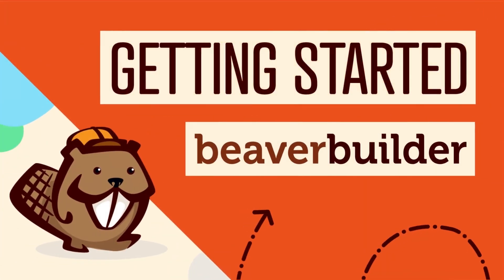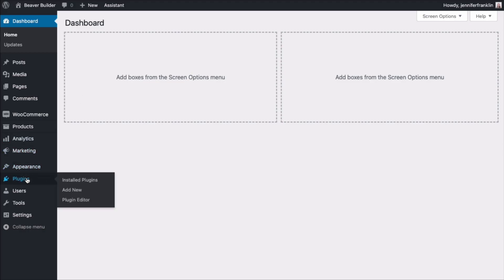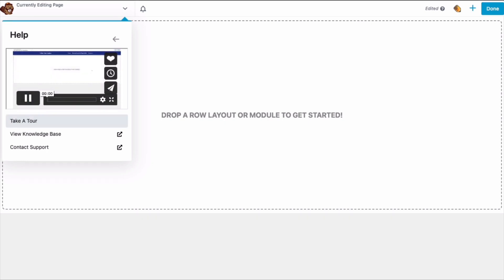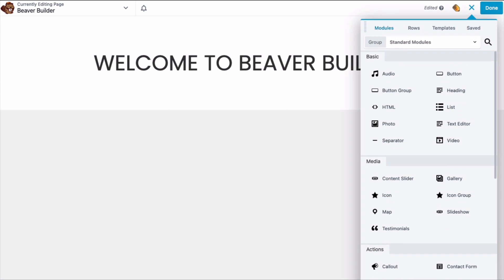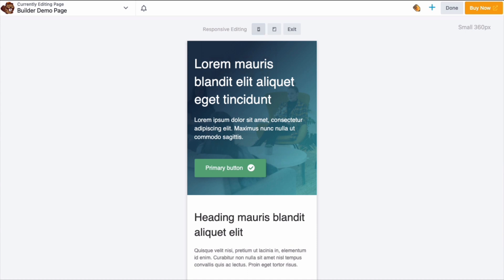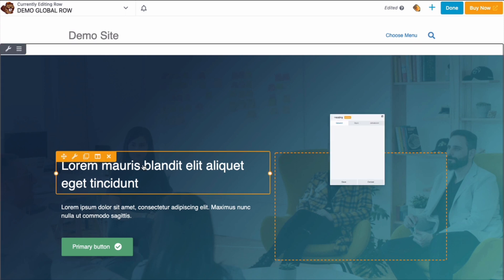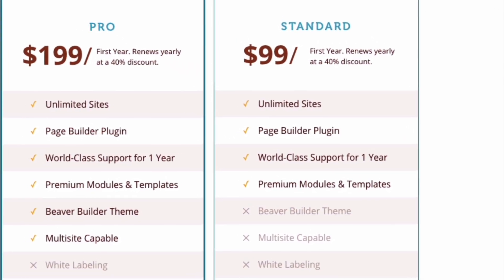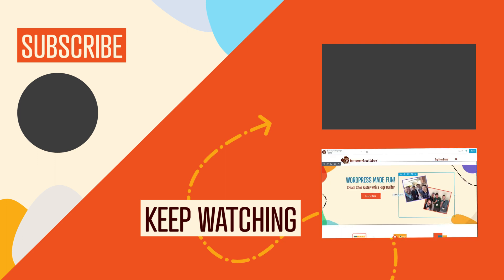Beaver Builder Lite (Free) vs Premium (Standard, PRO and Agency)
Wondering what the differences are between the Lite (free) and premium versions of Beaver Builder? Compare Beaver Builder Lite to our paid versions (Beaver Builder Standard, PRO and Agency) so that you can determine which one is right for you.

SHOW NOTES

0:00 — Intro
0:23 — Overview of Beaver Builder Page Builder
1:05 — Beaver Builder Lite (free) Version
3:09 — Beaver Builder Premium Version
7:22 — Beaver Builder Standard
8:05 — Beaver Builder PRO
8:30 — Beaver Builder Agency
9:05 — KEEP WATCHING - Beaver Builder Getting Started Series Playlist

In this Beaver Builder tutorial video, @JenniferFranklin from Beaver Builder gives you a quick overview of the main differences between the Beaver Builder Lite (free) and premium versions of the WordPress page builder so you can decide which version is right for you.

Once you’ve learned the basic differences between the Lite and premium versions of our page builder, you might be wondering which version Is right for you? Here’s a quick recap:

✅  — If you’re a beginner or want to give the page builder a try - you can use Beaver Builder Lite for basic layouts and you’ll have the option to purchase add-ons or upgrade at any time without losing your work.

✅  — If you’re an online store owner or freelancer: Consider purchasing a premium plan for more modules, including one that integrates with WooCommerce, and hundreds of prebuilt templates and rows. Purchase the Pro version to get the Beaver Builder Theme, which comes with WooCommerce settings. And consider the Beaver Themer add-on plugin to help you build custom store and product pages without touching a line of code.

✅  — If you’re a developer or agency: Consider purchasing an Agency Plan that gives you access to the Beaver Builder Theme, multisite network settings, and white labeling.